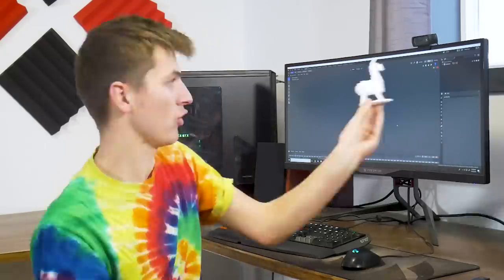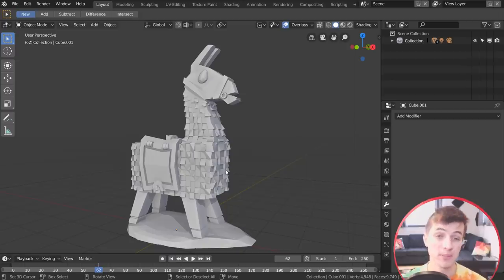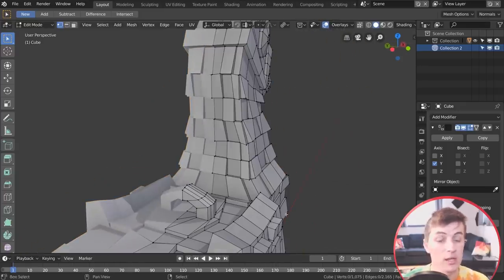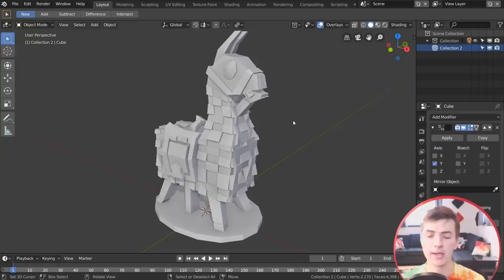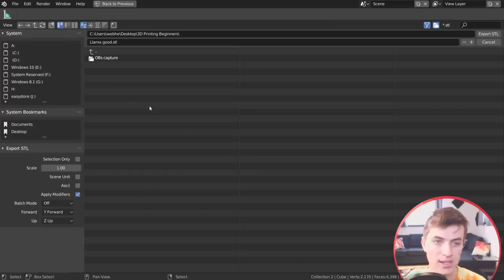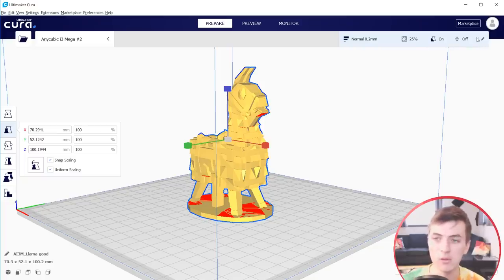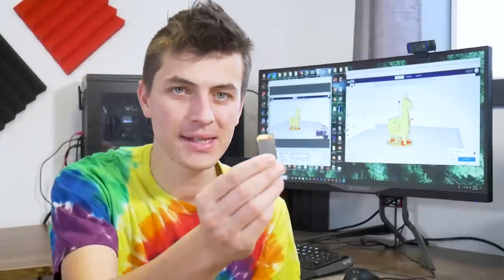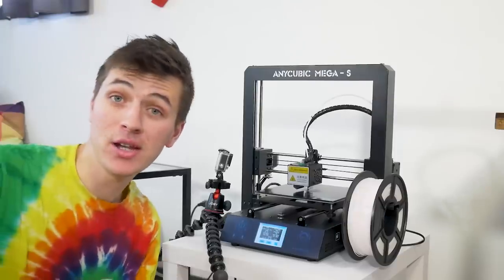3D Printing for Beginners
Learn how to 3D print your models in this video! **mind blown**